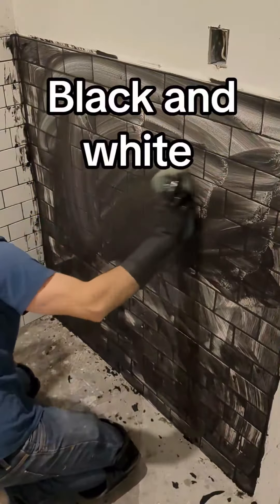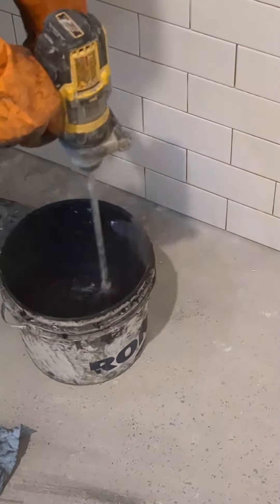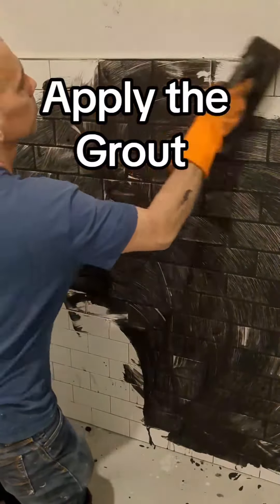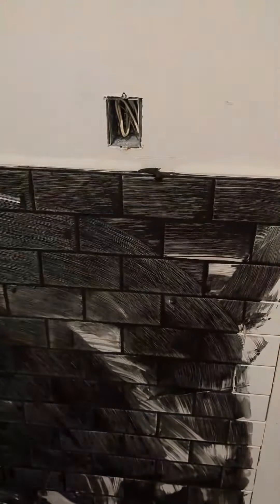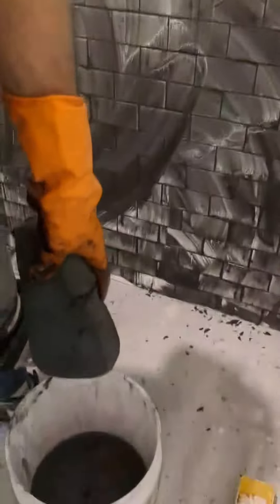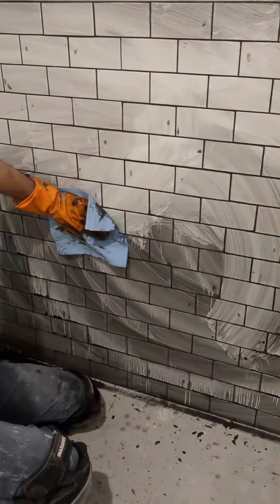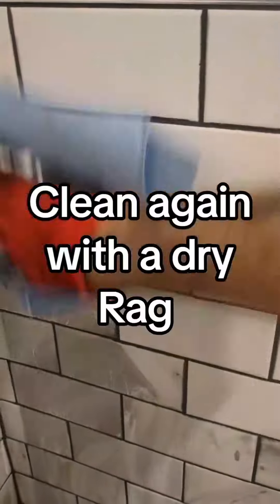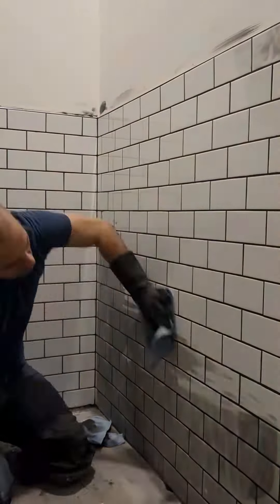How to apply Black Grout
How to apply Black Grout on white Tiles